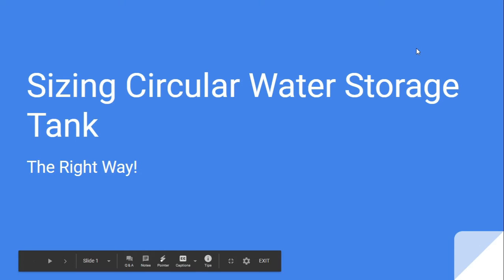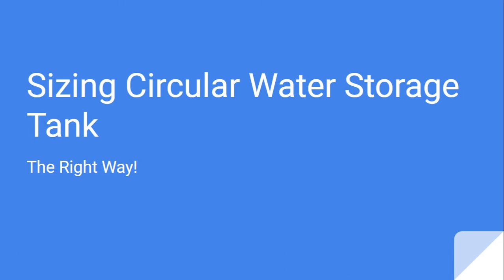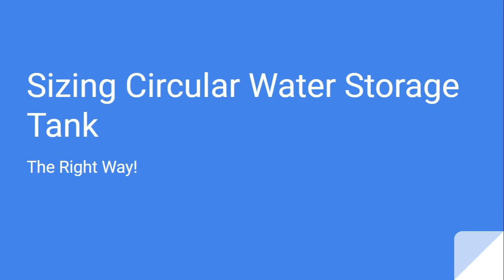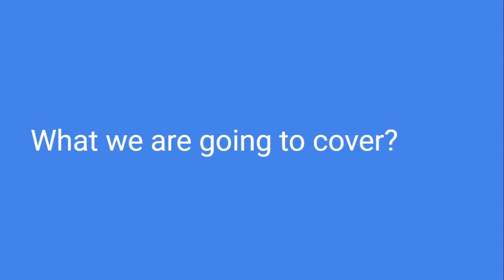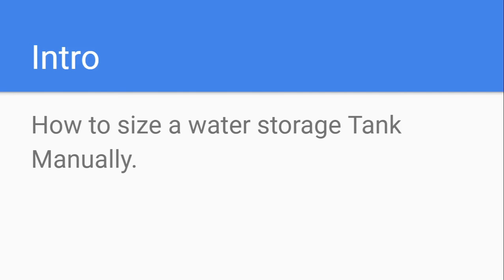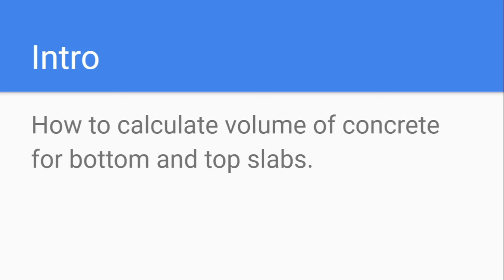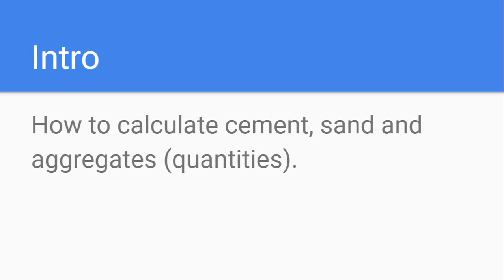Sizing Circular Water Tank | Sizing WATER STORAGE TANK (Part - 1)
Sizing Circular water tank can be a little changing but in this video series I am going to show you step by step how to design of circular water tank the right way! We will start by first going through water tank design calculations (manually) then we’ll jump right to microsoft excel!

Water storage tank is one among very crucial engineering structures so sizing water tank the right way is very important in order to meet current and future demands!